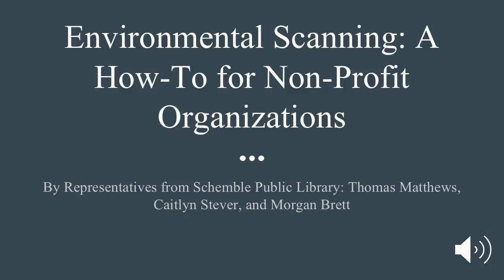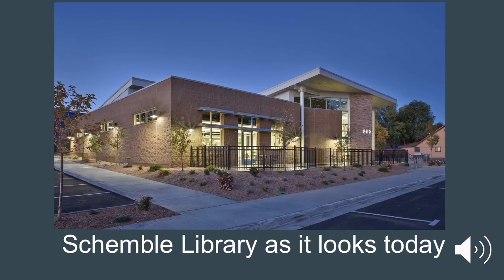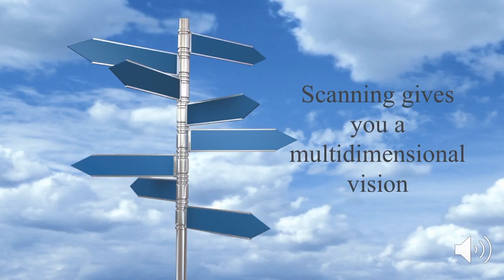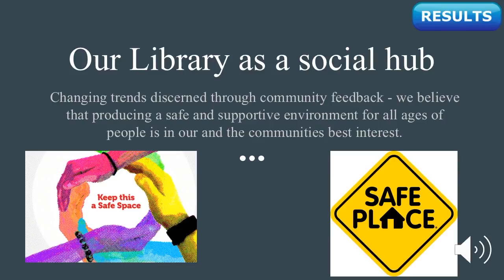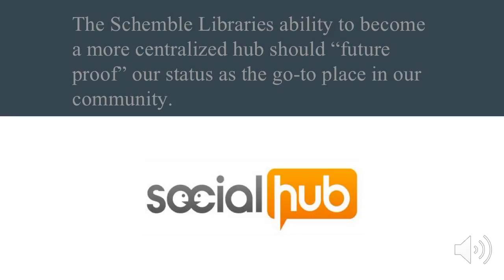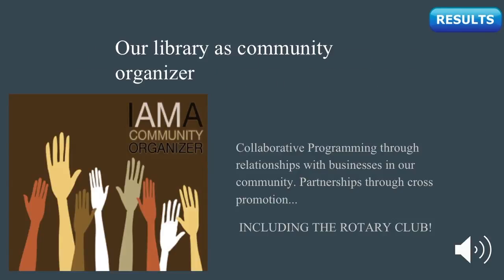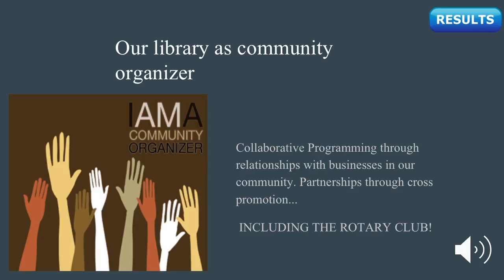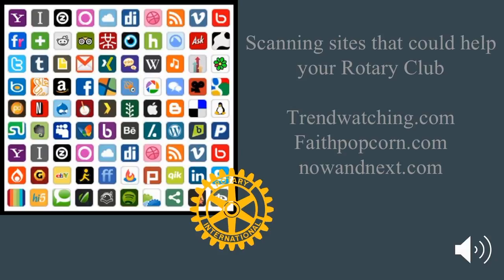LIS581 Environmental Scanning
Thomas Matthews, Caityn Stever, and Morgan Brett